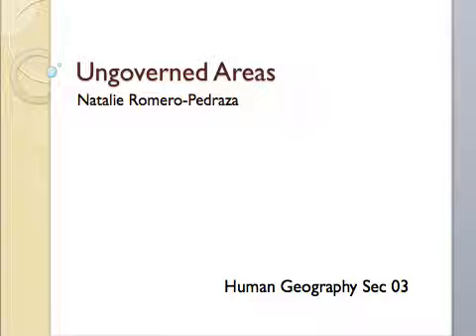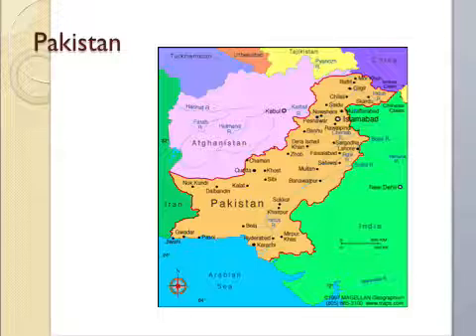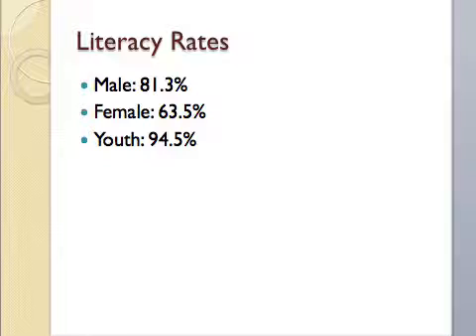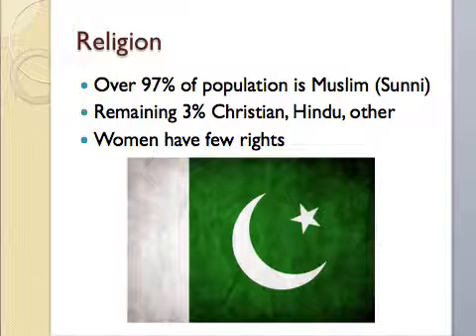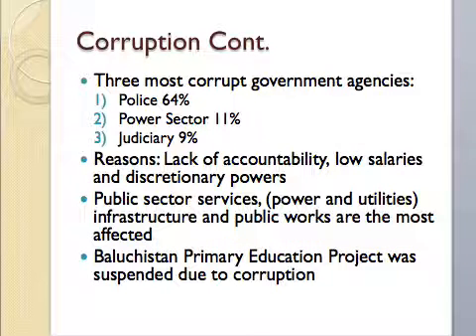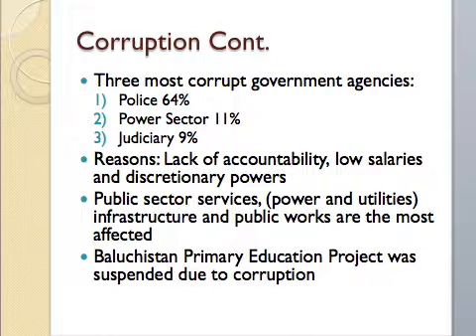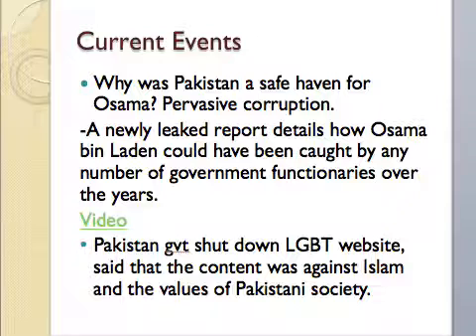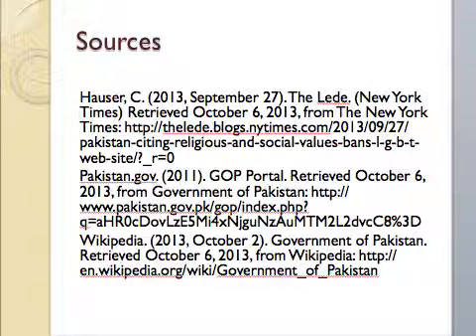Romero, Natalie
Section 03 Ungoverned Spaces